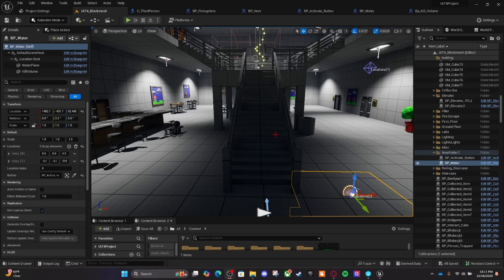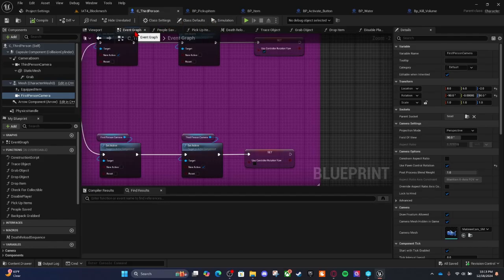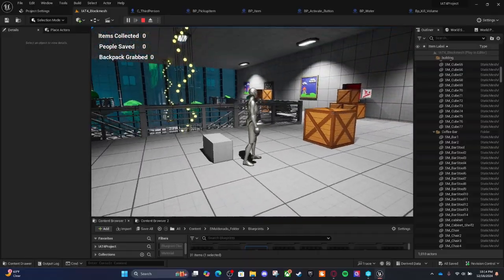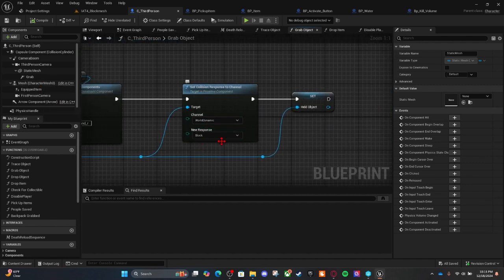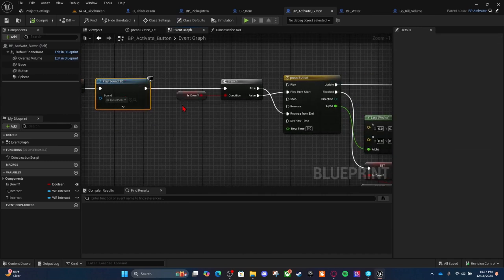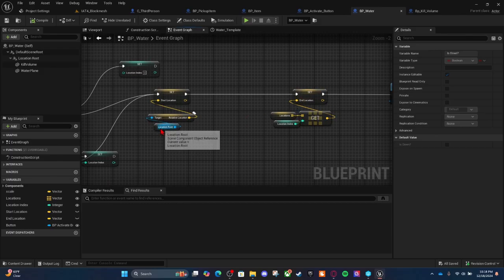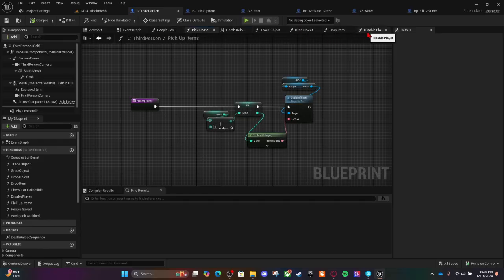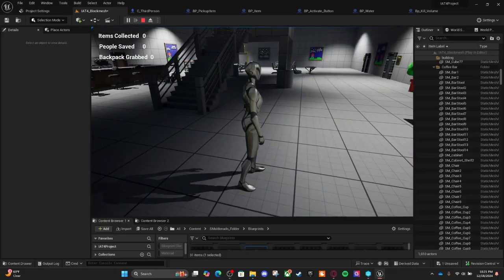Rising Tides Mechanics Presentation Video